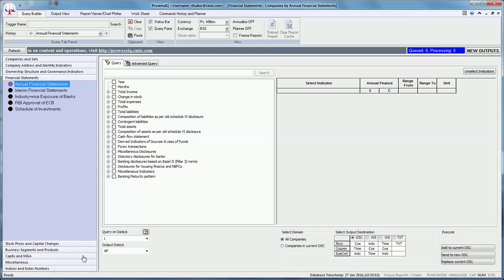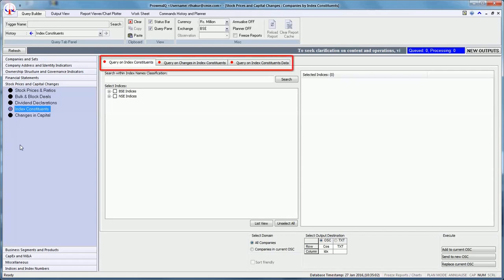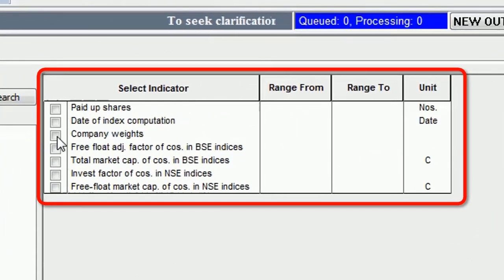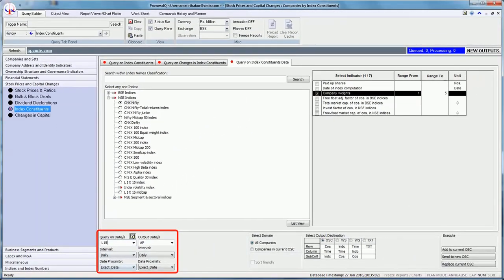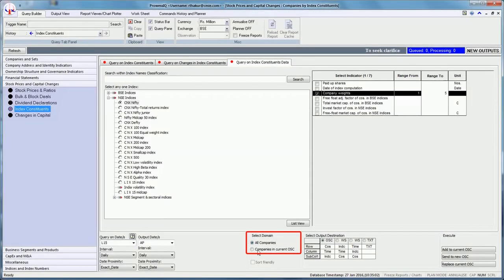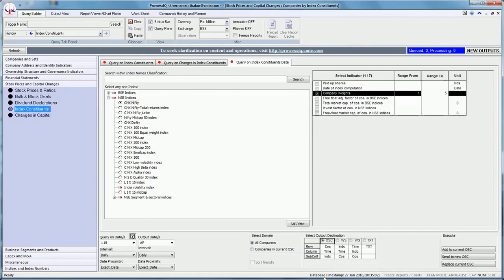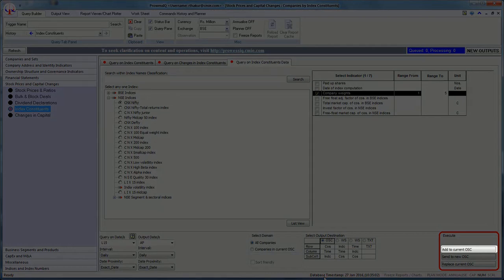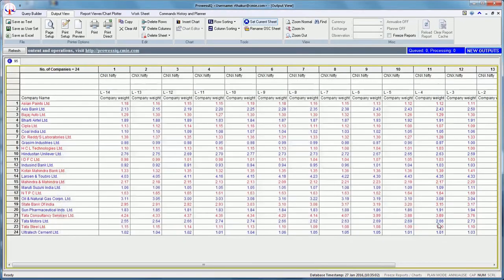ProwessIQ Demo : Query on index constituents data